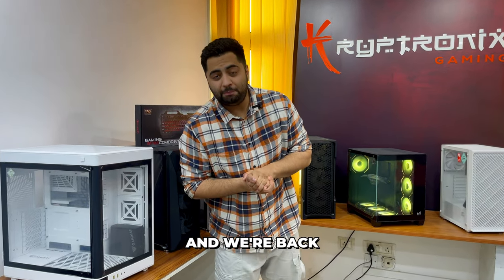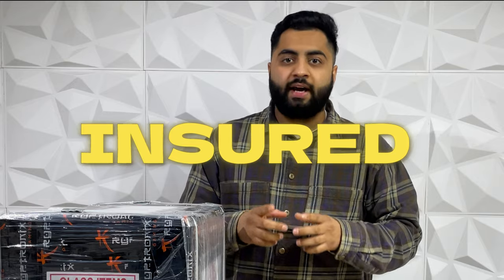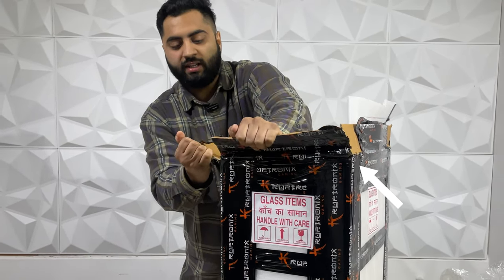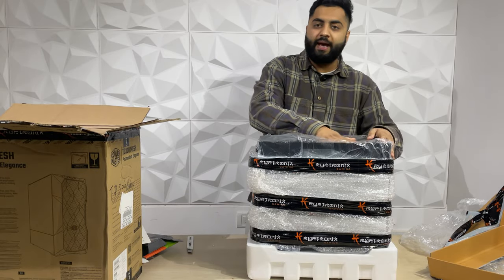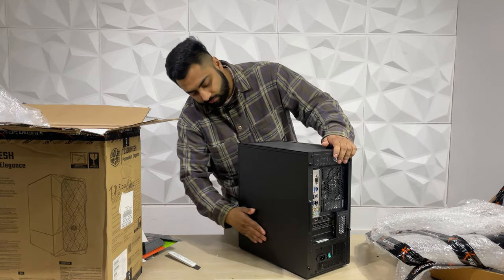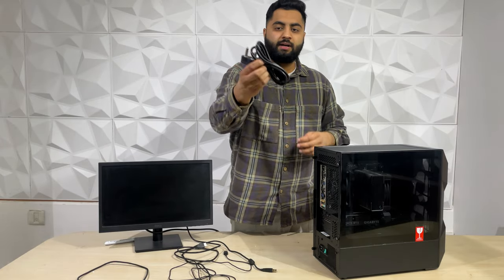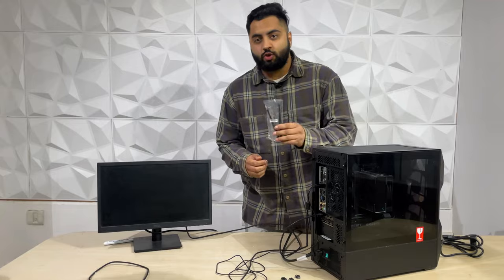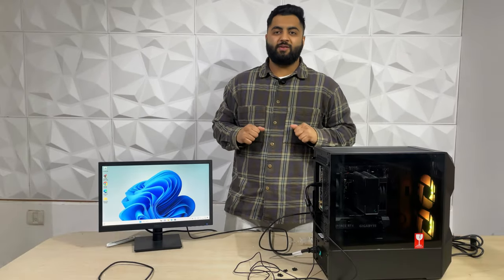How to Unbox your Custom Gaming PC Build Ft.@kryptronixgaming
How to Unbox your new custom pc build from kryptronix gaming | Here is the full guide to unbox your pc without any problems | We also explained how to setup your Pc!

DM to get free consultation on custom PC builds

Store Address: 203, DEENAR BHAWAN - 44, Nehru Place, New Delhi, Delhi 110019
Let us know your suggestions in the comment box!

When you are using this track, please don't forget to put this in your description:

Track: Ambient Beat [Cinematic Music] by MokkaMusic / Soft Lights

 • Jazz In Paris – Media Right Productio...

Sauna by Scandinavianz

 • Scheming Weasel (faster version) – Ke...
Timecodes
0:00 - BTS
0:40 - Intro
0:55 - Key Points
1:38 - Unboxing 1
3:05 - Unboxing 2
3:48 - Unboxing 3
6:08 - Setup
8:15 - Boot Up
8:38 - Contact Us